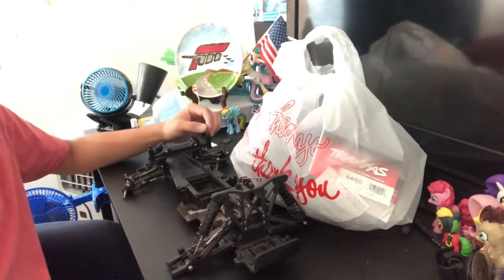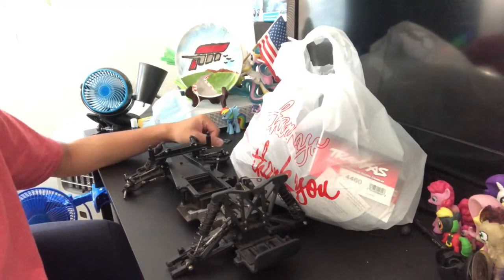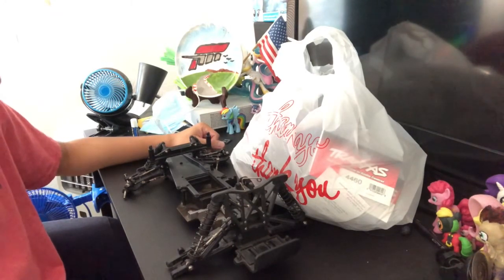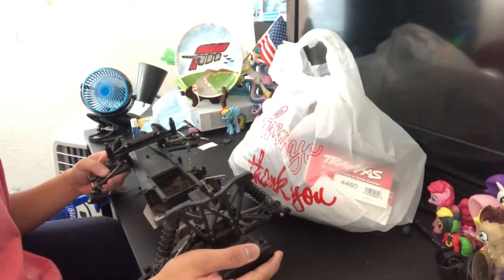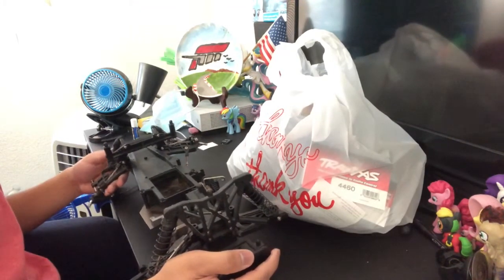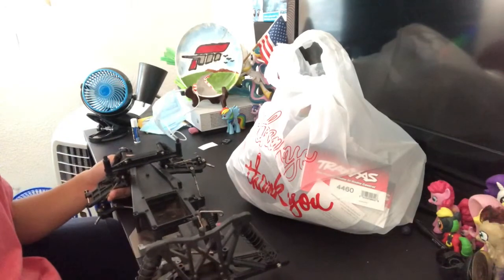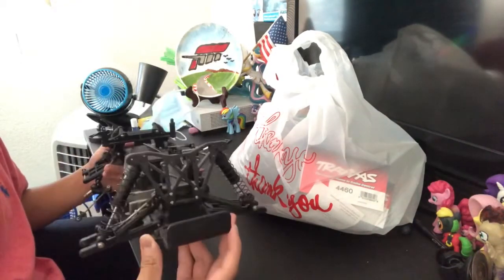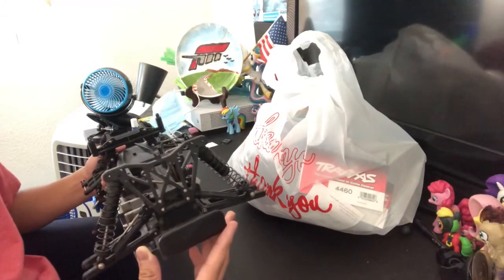Traxxas Nitro Rustler Restoration (Introduction)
Video says itself

1.  Foul language
2.  Spam
3.  Bullying to other individuals
4.  Racism and sexism. (No sex jokes)